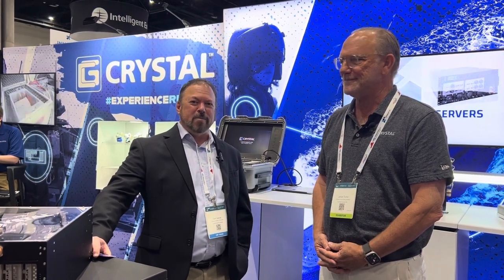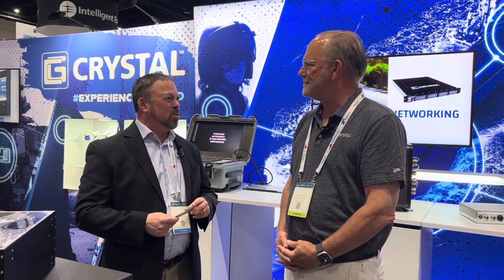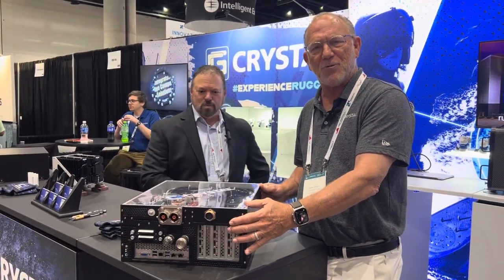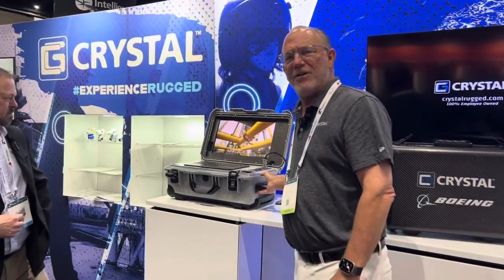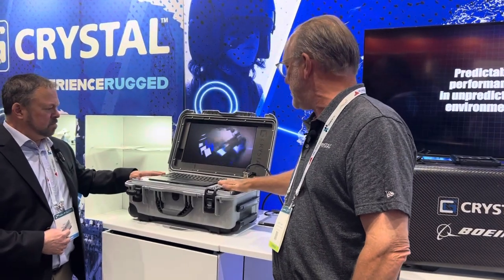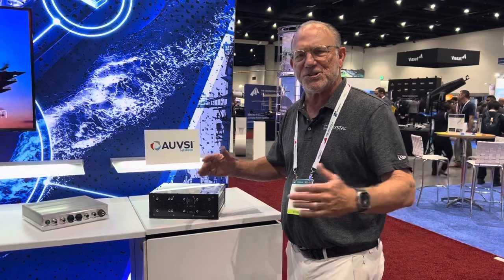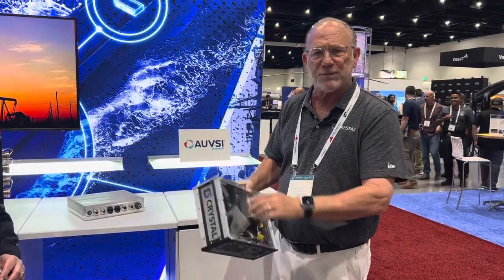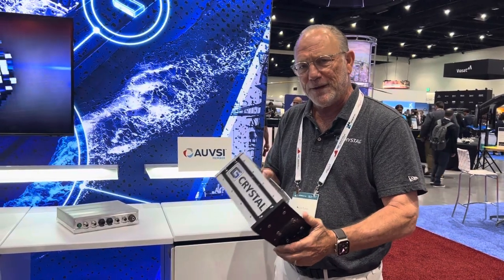Crystal Group at xponential 2024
Lance Turner, business development manager at Crystal Group, talks to Military Embedded Systems Tom Varcie about some of the company's products in the unmanned systems industry during AUVSI's Xponential 2024.